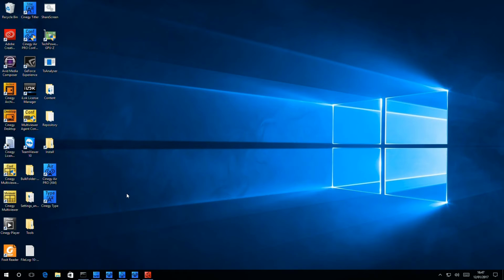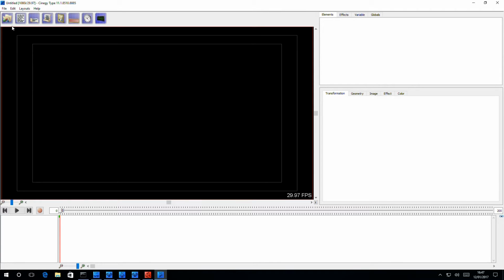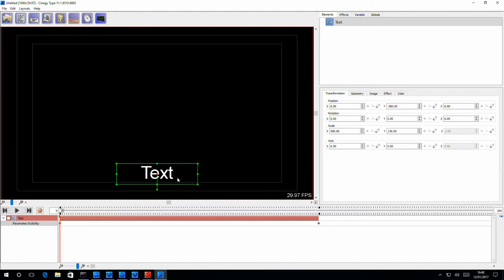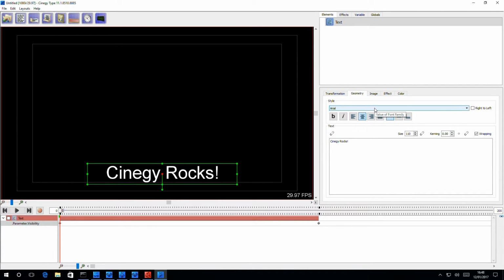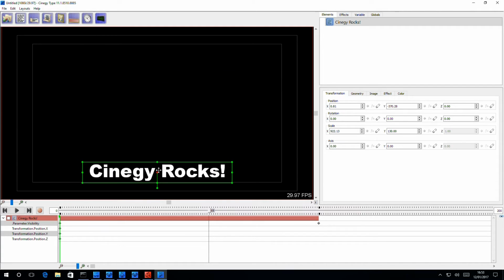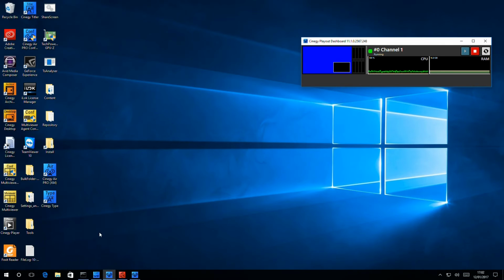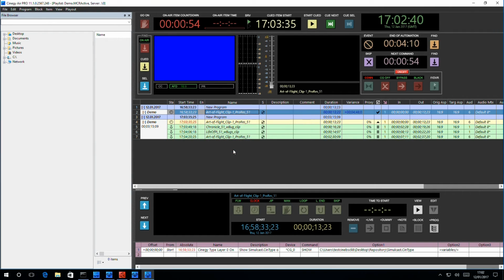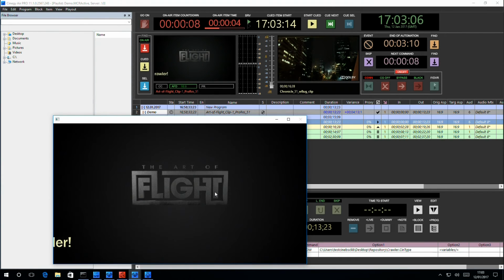Cinegy Air PRO Tutorial (3/4) – Cinegy Type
Watch this video to learn how to work with Cinegy Type, an integrated add-on for Cinegy Air PRO real-time CG & branding